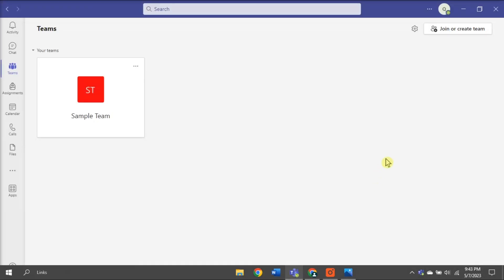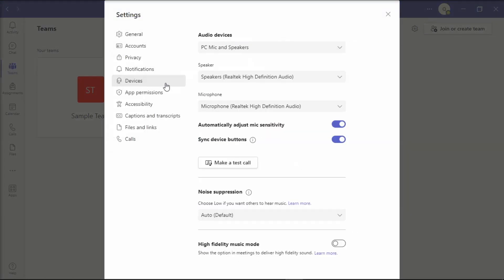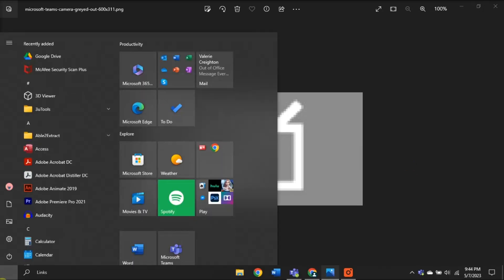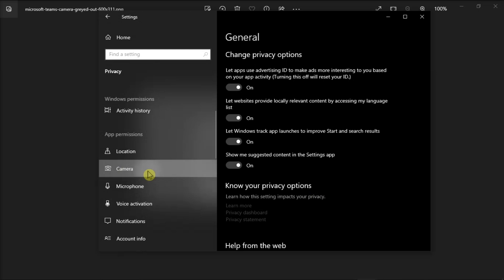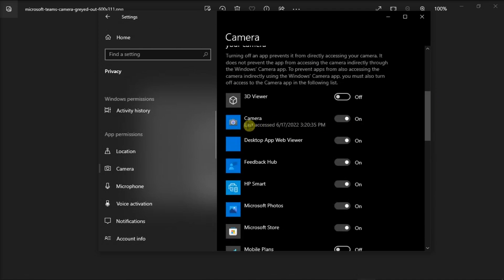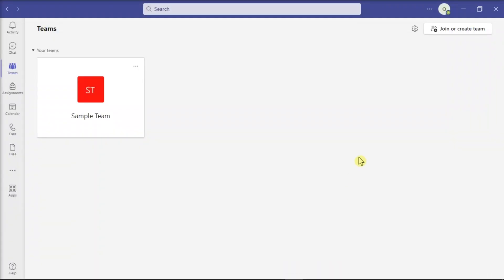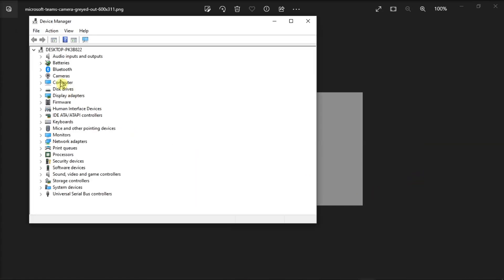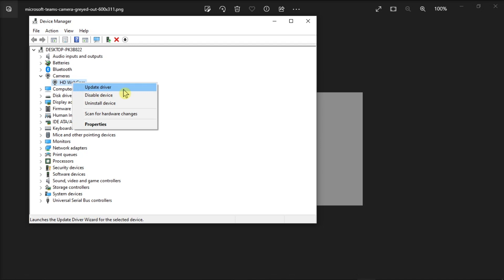FIX: When Microsoft TEAMS CAMERA is GRAYED OUT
If your camera is grayed out in Microsoft Teams, there are several things you can do to troubleshoot this issue.

Follow these steps below which are outlined in detail in the video.

1. Specify which camera you want MS Teams to use.

2. Make sure Teams has permissions to access your camera.

3. Update/Re-install camera driver.